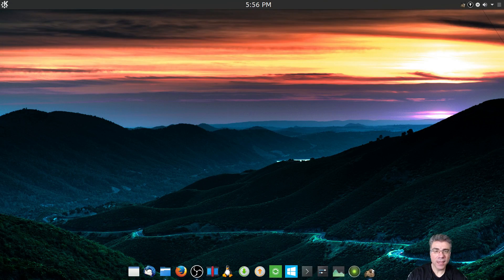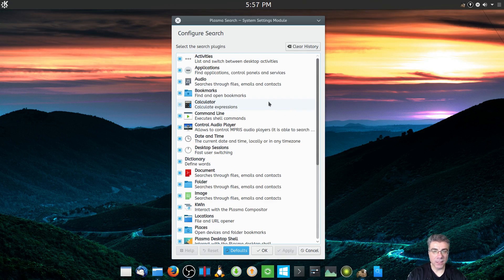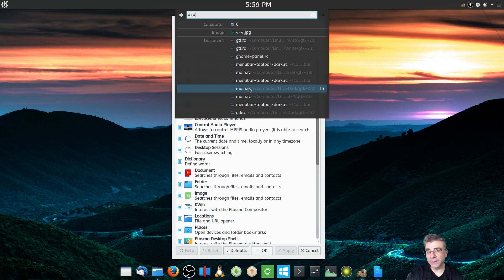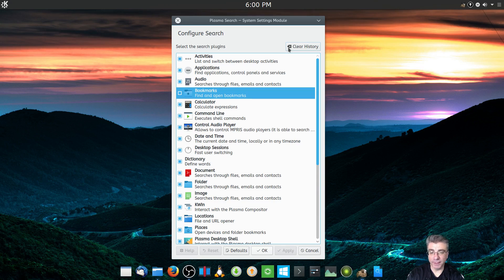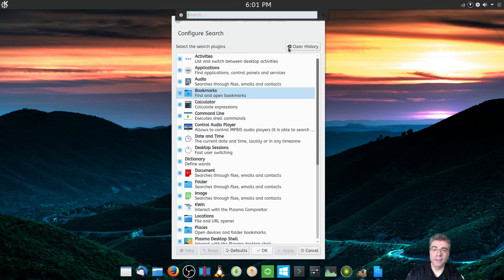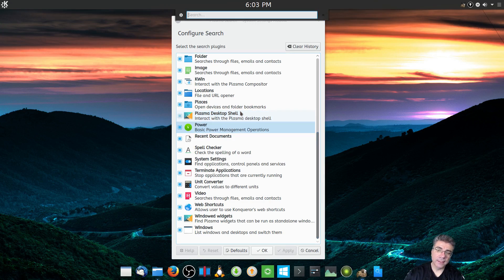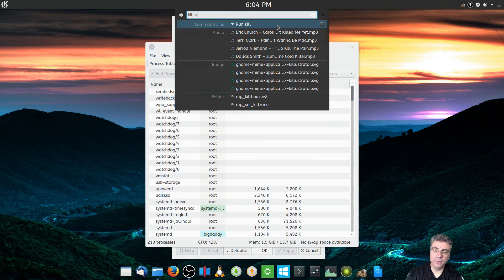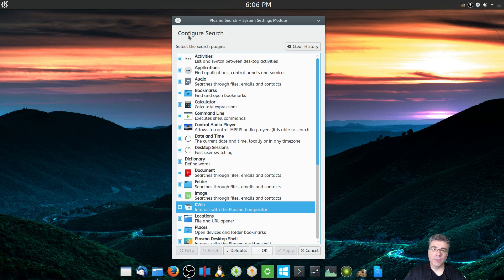KDE App - Krunner - Integrated and Powerful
In this video, we look at another KDE App called Krunner. It's a very powerful app that is totally integrated into KDE to provide a very smooth, fast and extensive experience.

Don't Miss: "Ballistic Overkill on Linux Compilation"